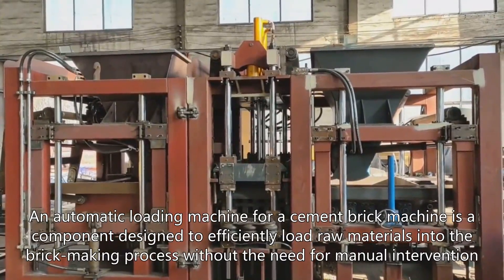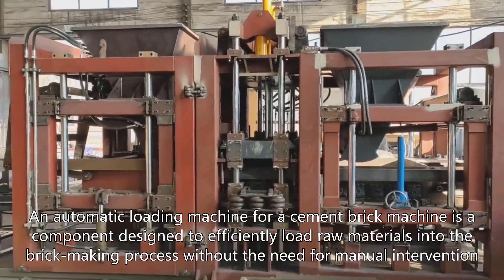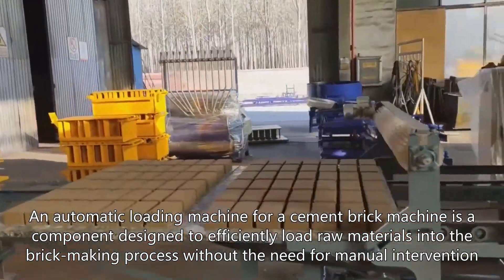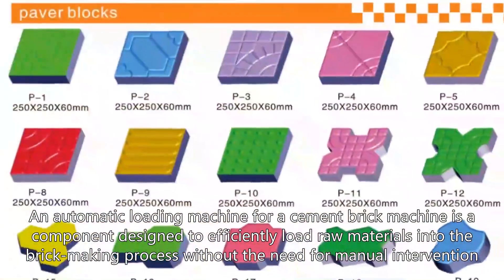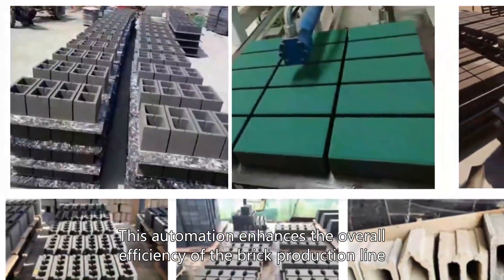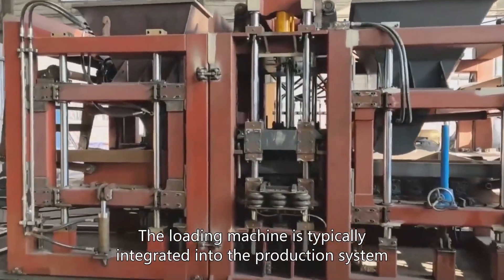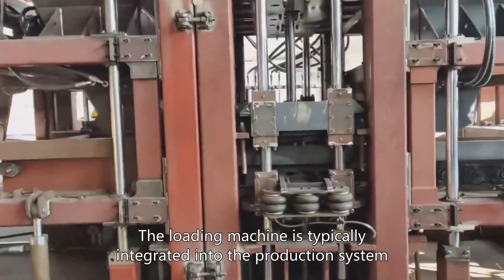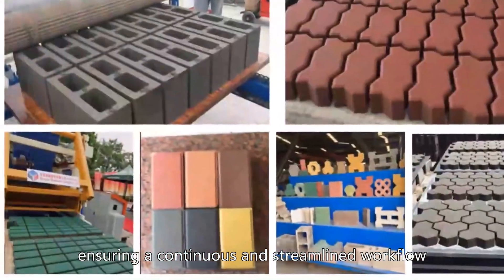Automatic loading machine for cement brick machine,interlocking brick machine oem,production machine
An automatic loading machine for a cement brick machine is a component designed to efficiently load raw materials into the brick-making process without the need for manual intervention. This automation enhances the overall efficiency of the brick production line. The loading machine is typically integrated into the production system, ensuring a continuous and streamlined workflow. Here's an overview of the key features and functionalities of an automatic loading machine for a cement brick machine:
Key Features:

1.Hopper Design:

2.The loading machine is equipped with a hopper that can hold and dispense a large quantity of raw materials, including cement, sand, and aggregates.

3.Conveyor System:

4.A conveyor system transports the raw materials from the hopper to the brick machine. This can be a belt conveyor or another automated system.

5.Sensor Technology:

6.Sensors are often incorporated to monitor the level of raw materials in the hopper. This helps in maintaining a consistent supply to the brick-making machine.

7.Automated Control System:

8.The loading machine is integrated with the overall control system of the brick production line. This allows for synchronization with other components, such as the mixer and the brick-forming machine.

9.Precision Dispensing:

10.The loading machine is designed to dispense precise quantities of each raw material, ensuring the correct mix for the cement bricks.

11.Adjustable Settings:

12.Operators can often adjust the settings of the loading machine to accommodate different brick formulations and production requirements.

13.Speed Control:

14.The speed of the conveyor system can be controlled to match the production speed of the brick machine, optimizing the overall production process.

15.Durability and Maintenance:

16.These machines are constructed with durable materials to withstand the demands of continuous operation. Regular maintenance is essential to ensure consistent performance.

Advantages:

17.Increased Efficiency:

18.Automation reduces manual labor, leading to higher production efficiency and output.

19.Consistent Material Supply:

20.The automated loading process ensures a consistent and accurate supply of raw materials, contributing to the quality of the bricks.

21.Time Savings:

22.The automatic loading machine operates seamlessly, reducing downtime between batches and increasing the overall production speed.

23.Reduced Labor Costs:

24.Automation decreases the need for manual labor in the material loading stage, resulting in cost savings.

25.Improved Safety:

26.By automating the loading process, the risk of manual handling-related injuries is minimized.

Considerations:

27.Integration with Brick Machine:

28.Ensure compatibility and seamless integration with the specific cement brick machine model in use.

29.Customization:

30.The loading machine may need customization based on the particular requirements of the brick production process.

31.Operator Training:

32.Operators should be trained in the use and maintenance of the automatic loading machine.

33.Monitoring and Control:

34.Implement a monitoring system to track the performance of the loading machine and quickly address any issues.

An automatic loading machine for a cement brick machine significantly contributes to the overall automation and efficiency of the brick production process. Always refer to the manufacturer's guidelines and recommendations for proper operation and maintenance.